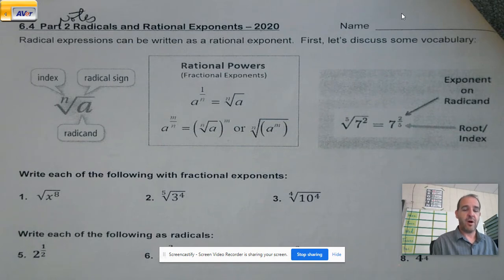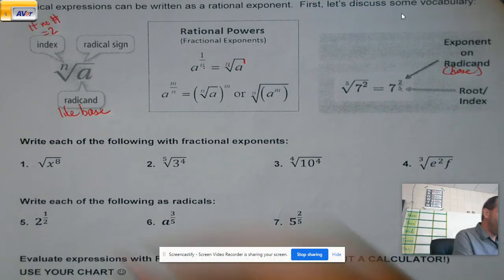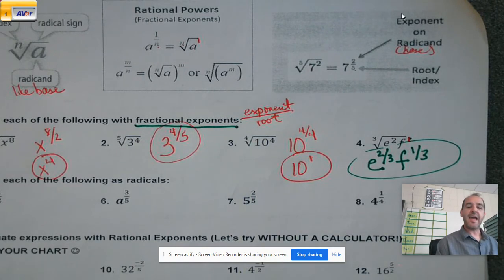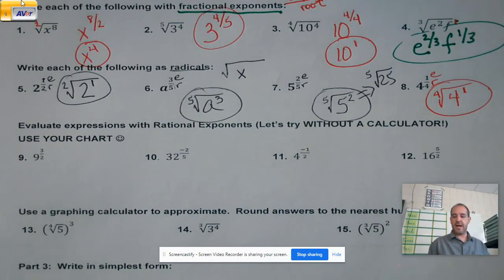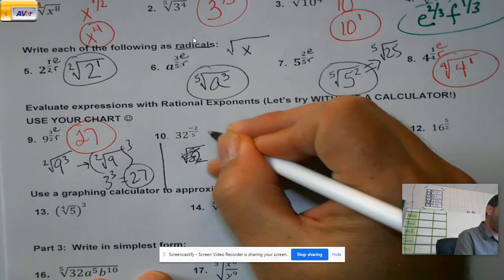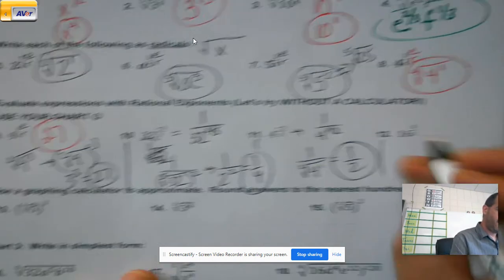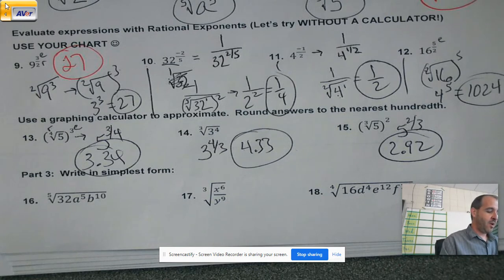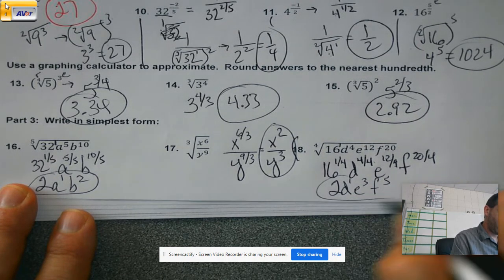6.4 Part 2 - Radicals and Rational Exponents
One last part to the exponent rules puzzle.  Transforming rational exponents into radicals for other uses.  We learn how to go from exponential to radical form and back.